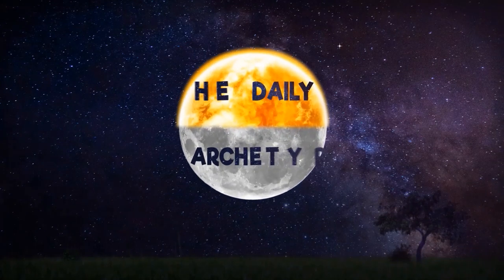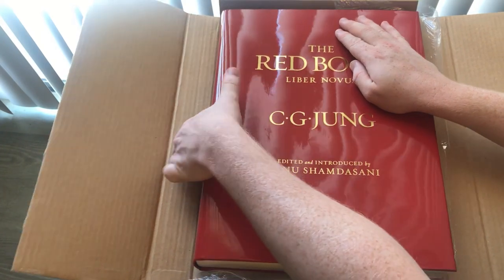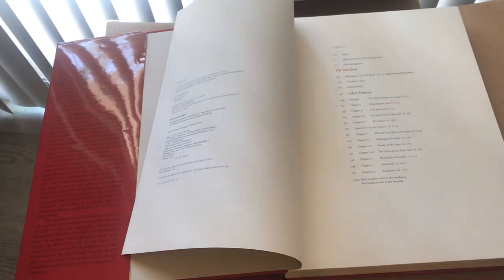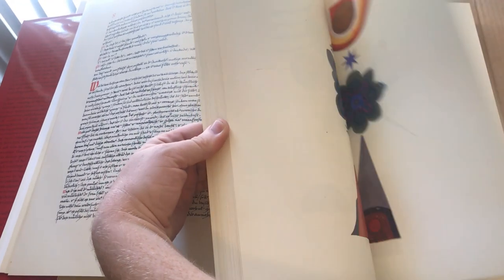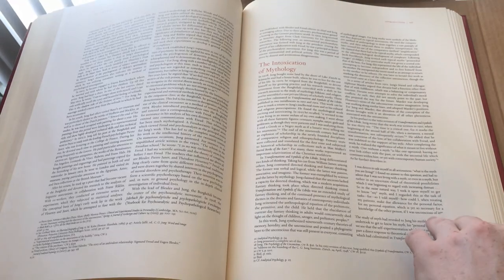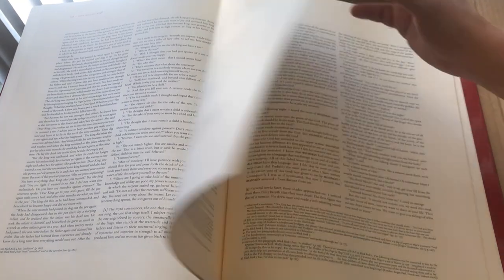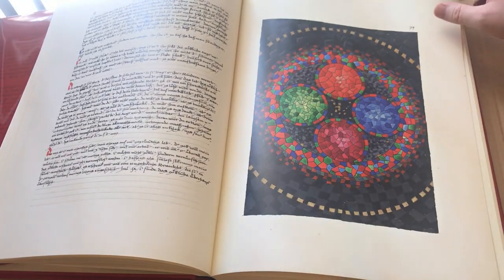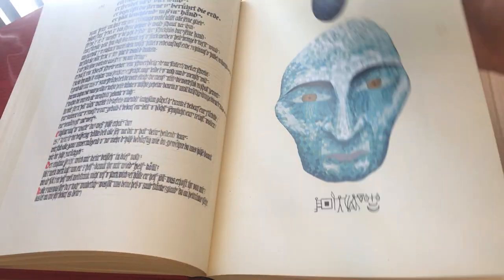Unboxing of Carl Jung's RED BOOK: LIBER NOVUS, expertly edited by the historian Sonu Shamdasani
Follow on Instagram and Facebook @DailyArchetype
And please help me grow the Facebook group where we discuss more fun ideas like these ✌🏻

Voiceovers by Eli Harris.
Music (Three kinds of sun) by Norma Rockwell.